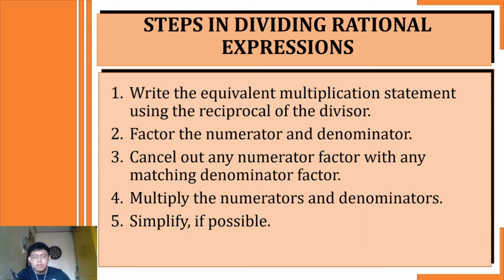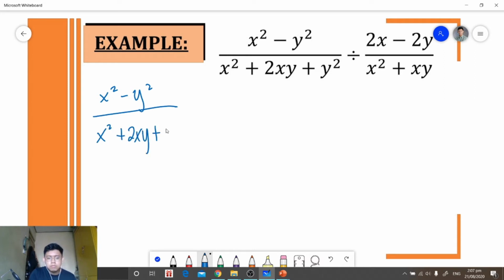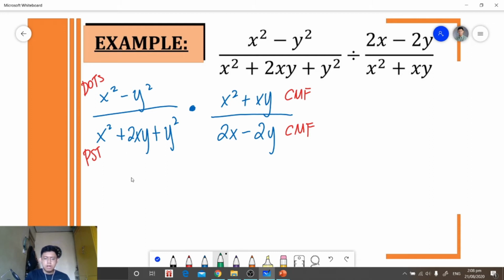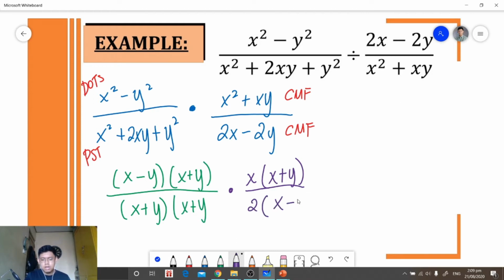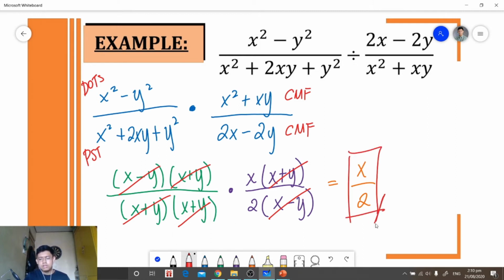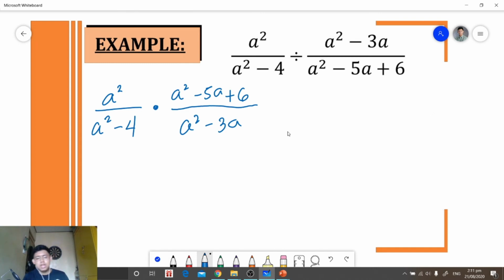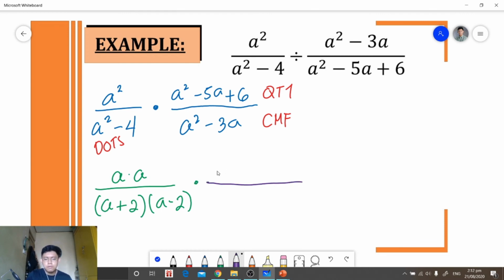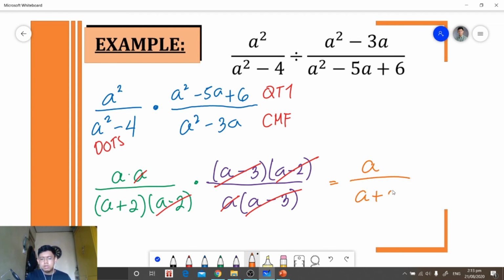Division of Rational Expressions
In this video tutorial, I will teach you how to divide rational expressions.